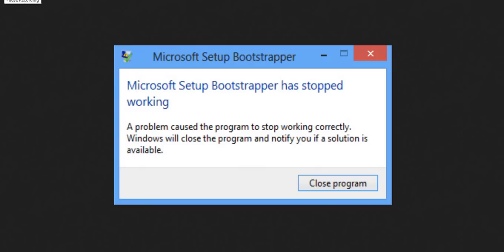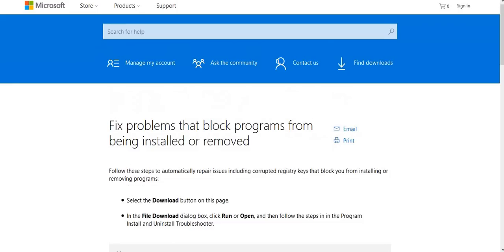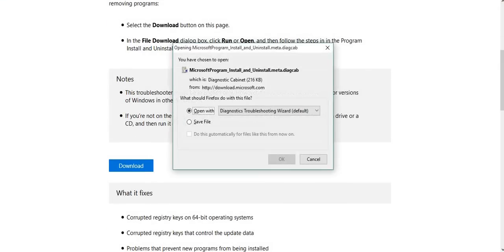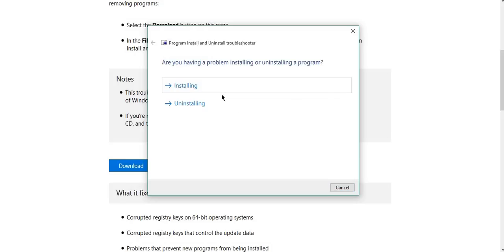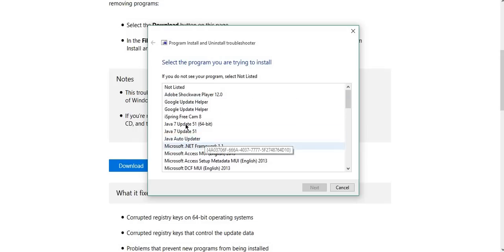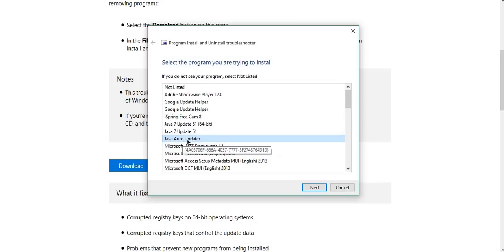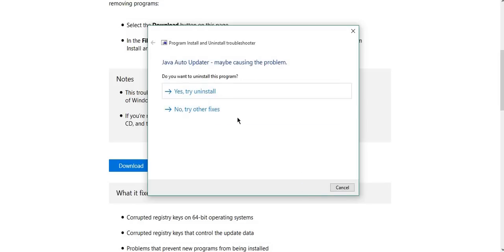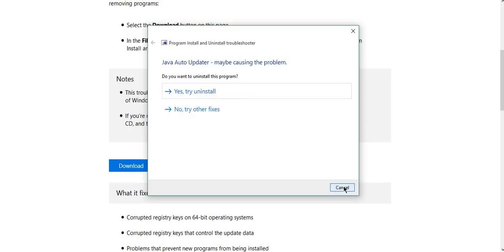How To Fix: Microsoft Setup Bootstrapper Has Stopped Working on Windows 10/8/7 [2022]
==What it fixes==
• Corrupted registry keys on 64-bit operating systems
• Corrupted registry keys that control the update data
• Problems that prevent new programs from being installed
• Problems that prevent existing programs from being completely uninstalled or updated
• Problems that block you from uninstalling a program through Add or Remove Programs (or Programs and Features) in Control Panel

The video will help you fix Microsoft Setup Bootstrapper Has Stopped Working issue on Windows 10, 8, 8.1, 7 OS.